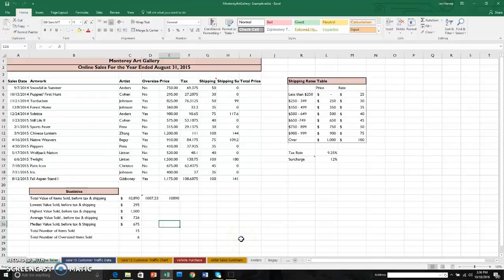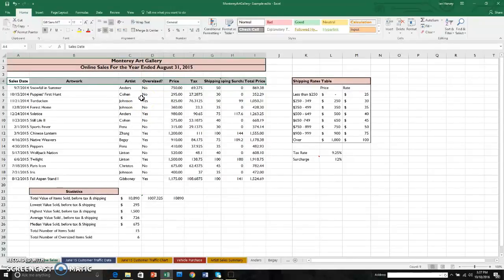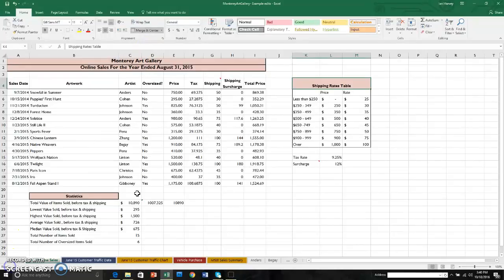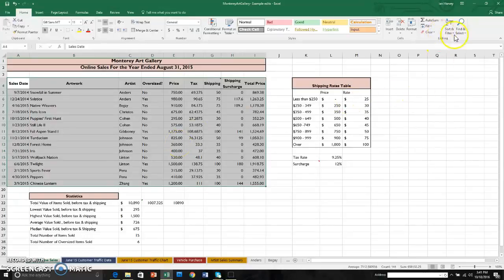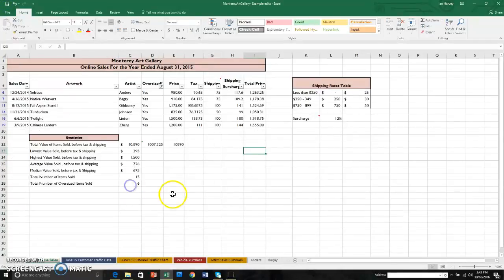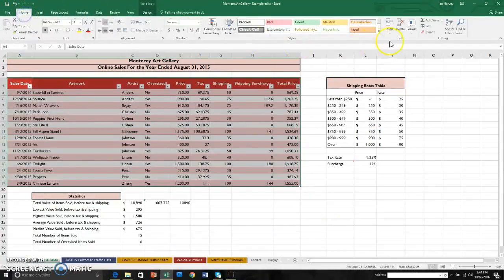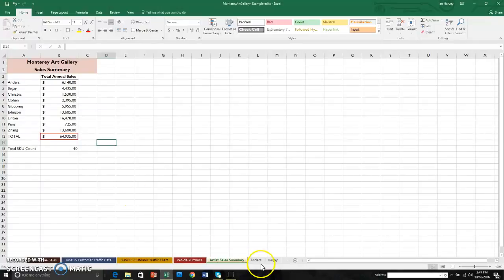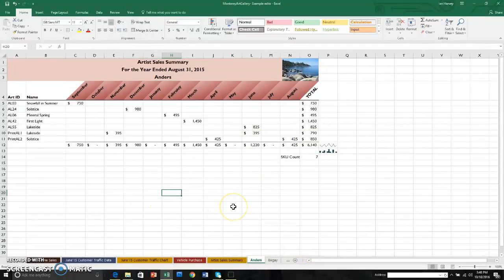Excel- Monterey Art Part 3 Section B